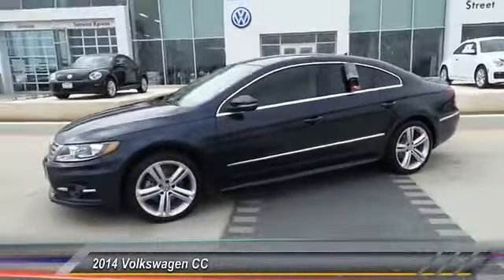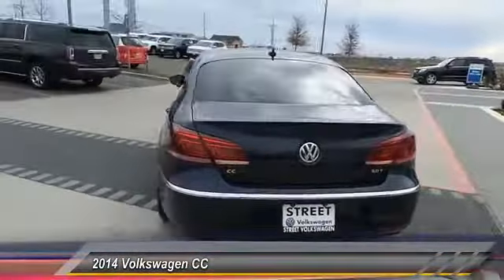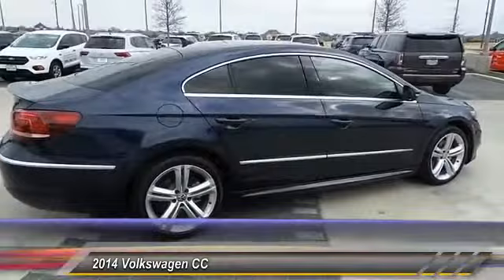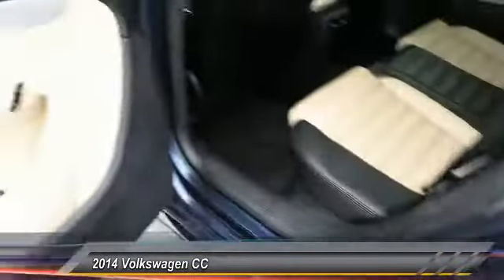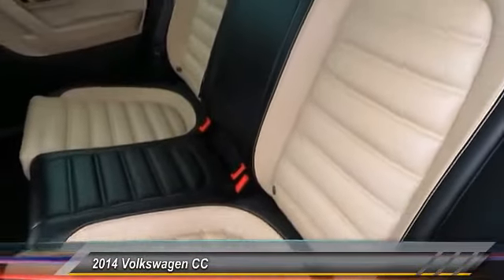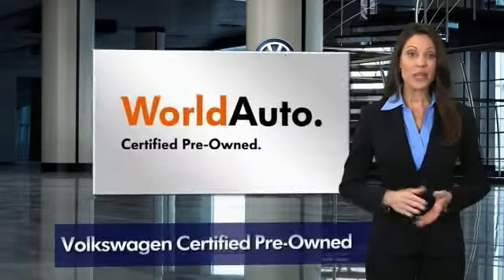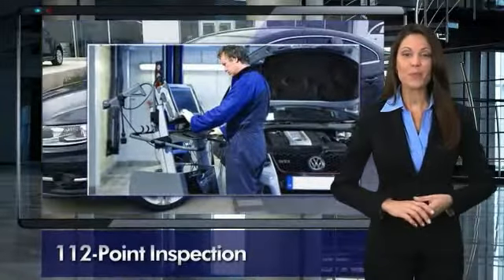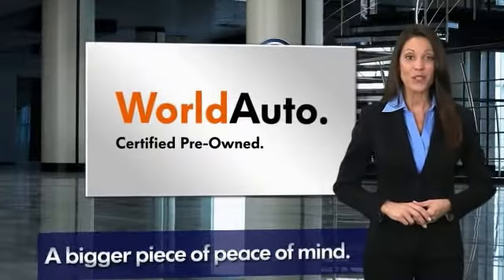2014 Volkswagen CC Amarillo Texas KD7564A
2014 Volkswagen CC 4dr Sdn DSG R-Line

Street Volkswagen
8707 Pilgrim Drive

NOTITLE